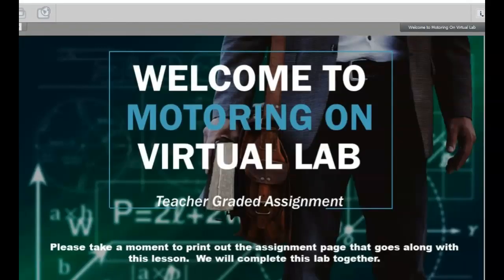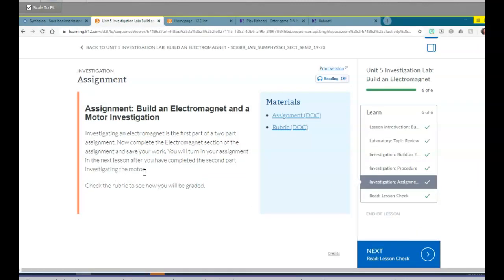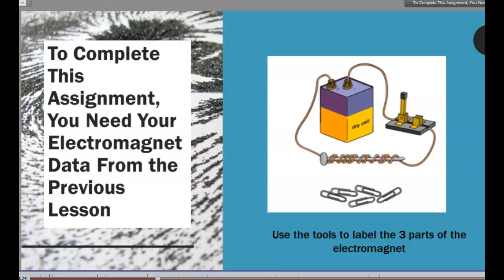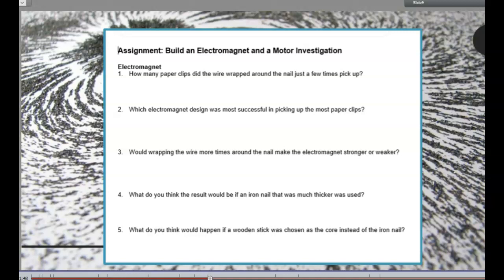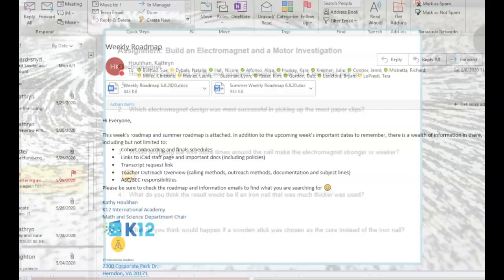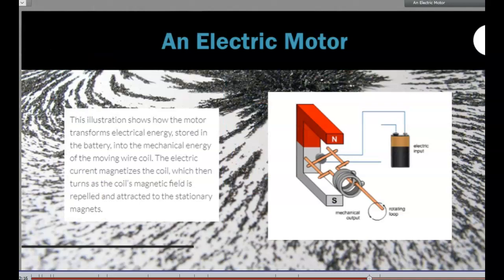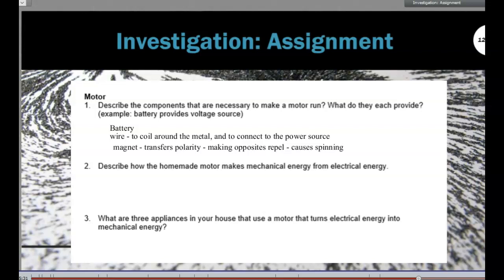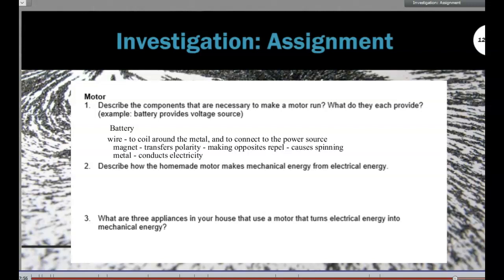Motoring On Lab